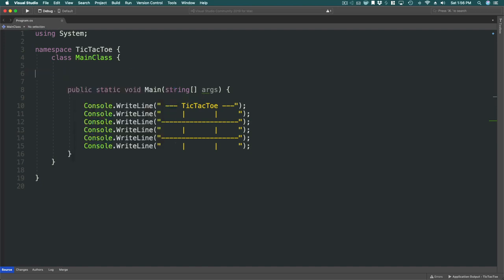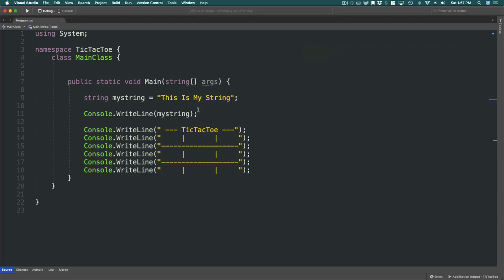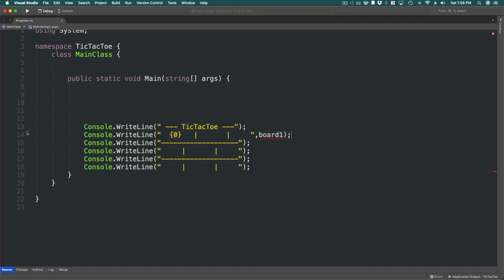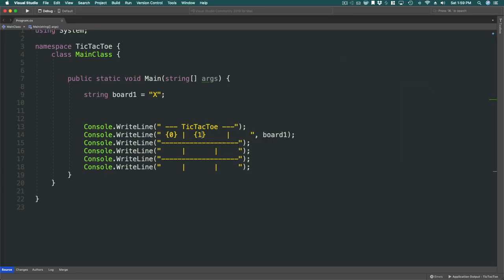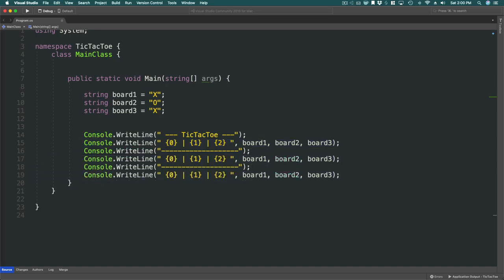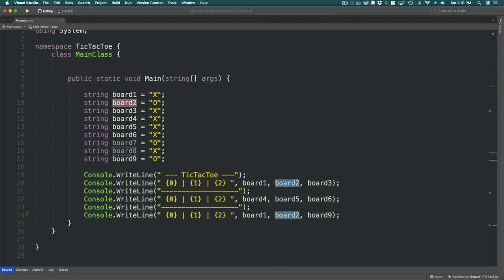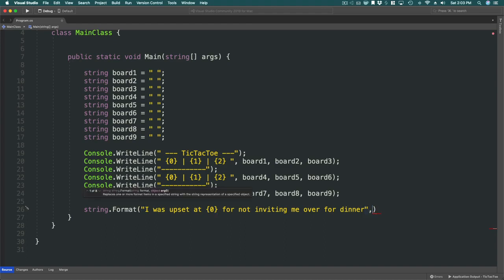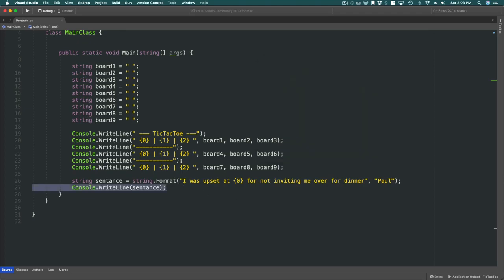Tic Tac Tutorial Ep 02 String Formatting